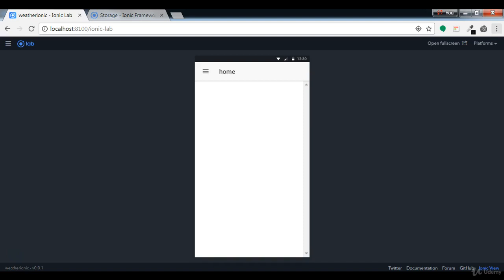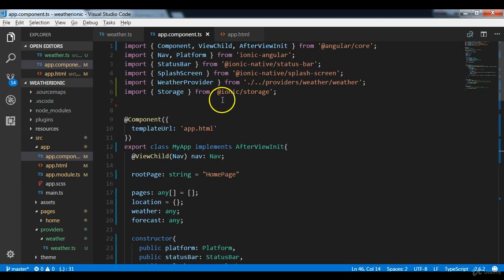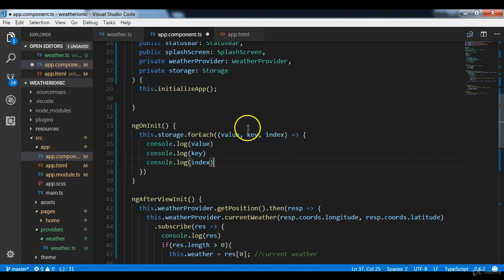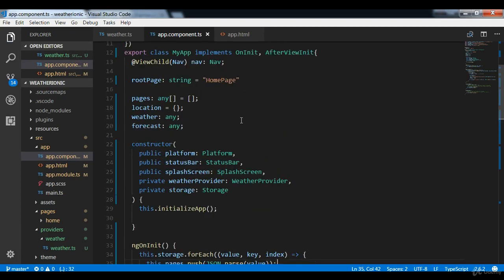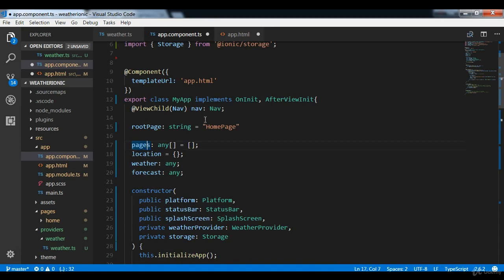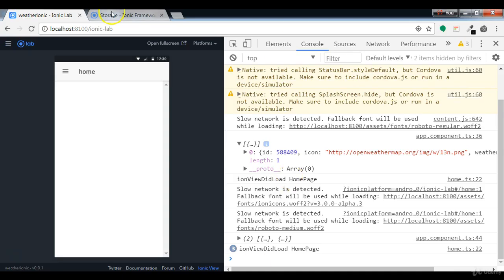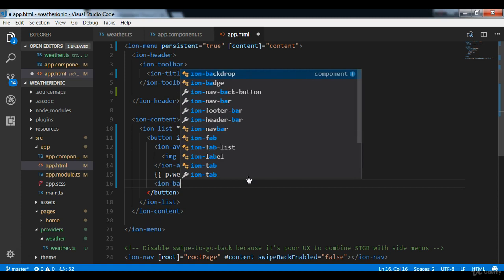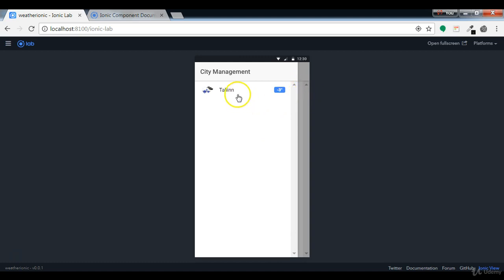15.Retrieve Information from Storage